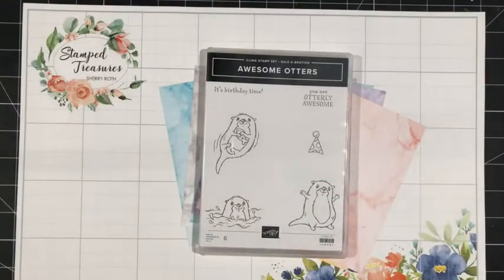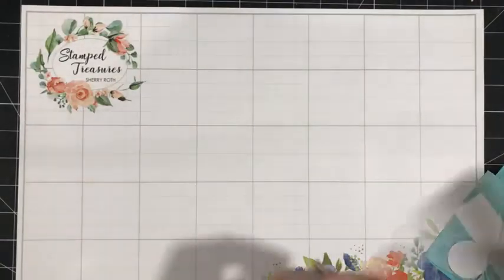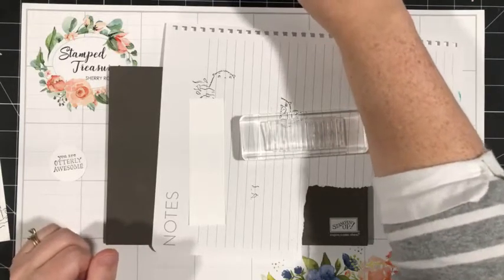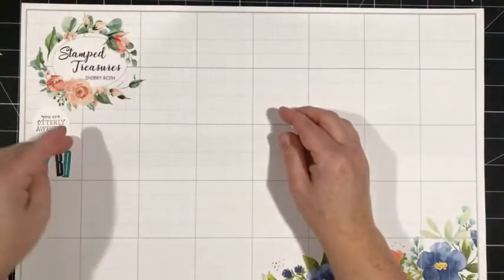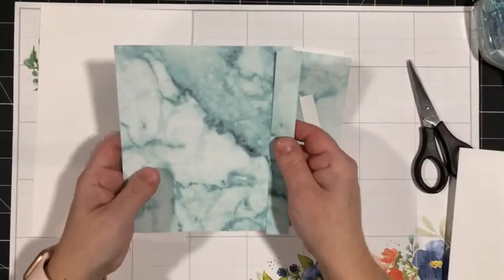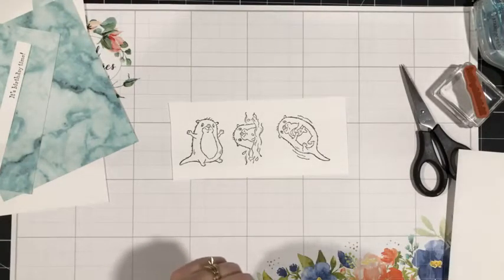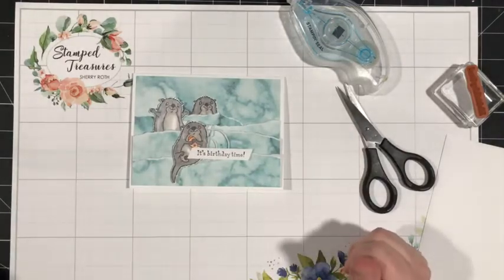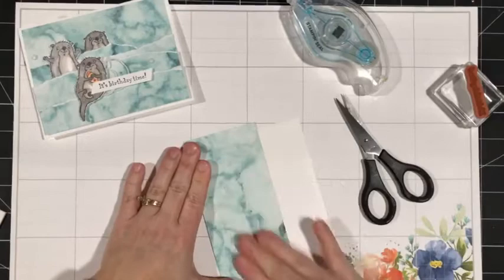Awesome Otter Birthday Cards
With less than two weeks of Sale-a-a ration left I thought it was time to play with the adorable Awesome Otters set! Come join me as I create a couple fun birthday cards.

Shop my Canadian online store in February using the monthly host code and get your name entered to win one of 2 grand prizes!

February Host Code: V6R6JBFR

• Simply Marbleous 6" X 6" (15.2 X 15.2 Cm) Designer Series Paper

Sherry